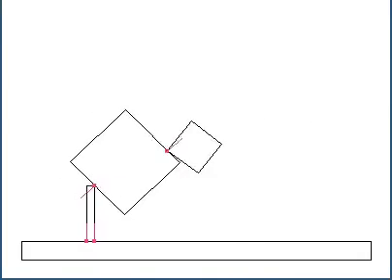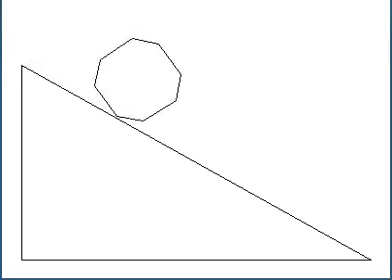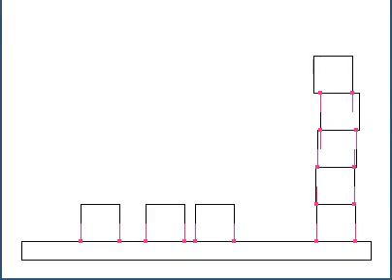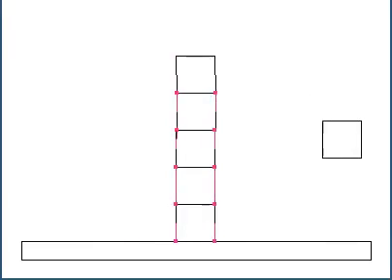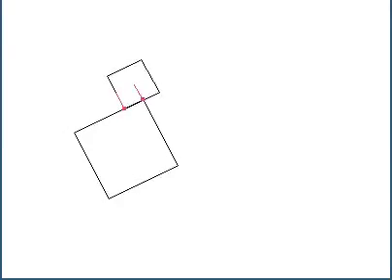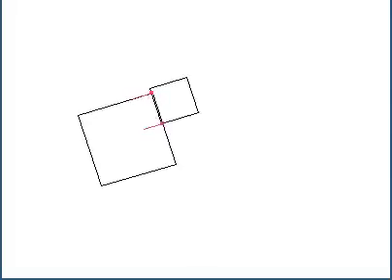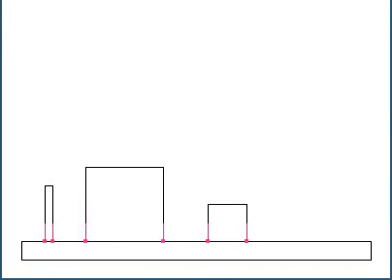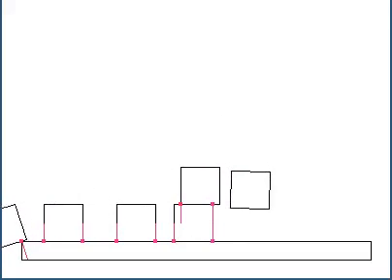physics engine update #3: infinite inertia, baumgarte, clamping, friction, coherence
Hopefully adding broadphase culling will make it fast enough to actually use.